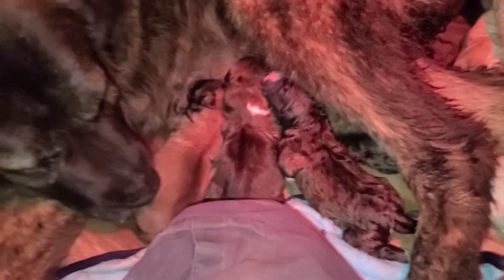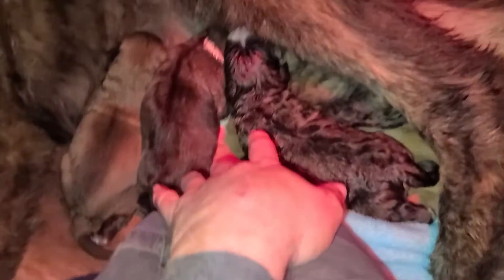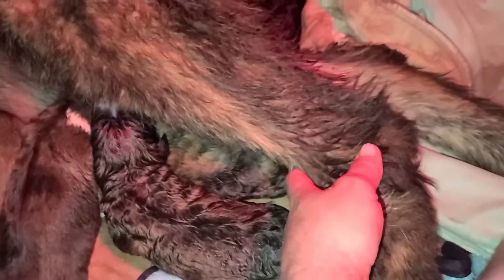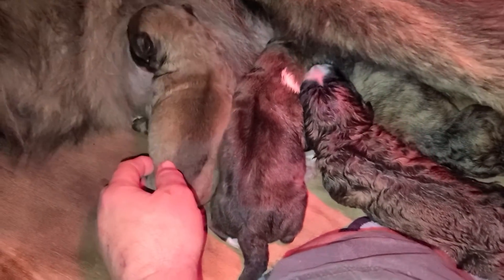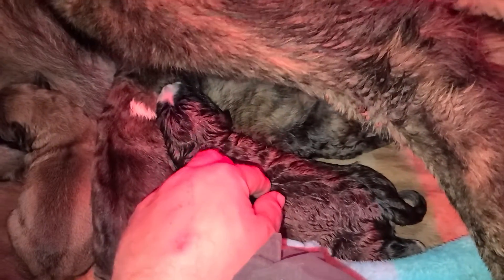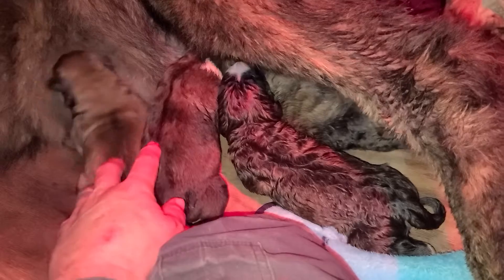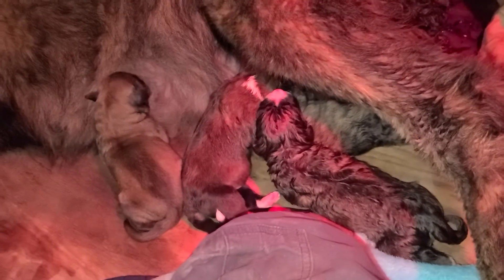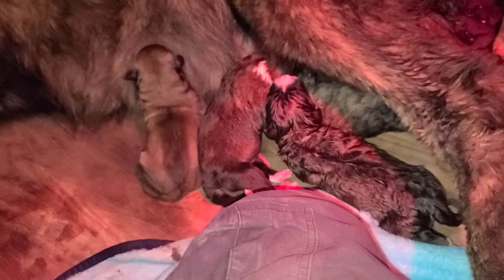Asianbears.net January 20th Caucasian Ovcharka 3 boys and 1 girl so far